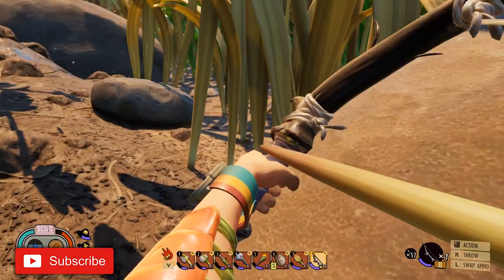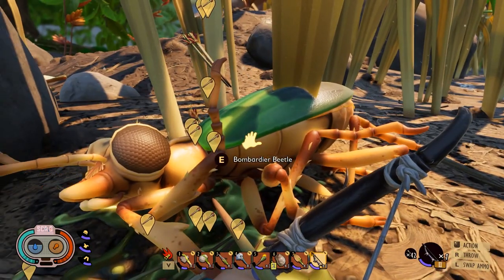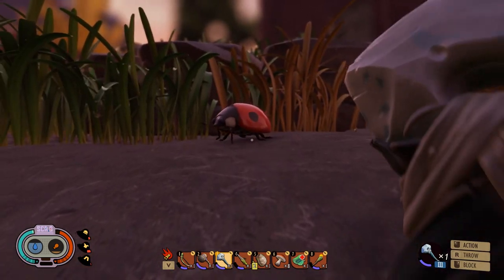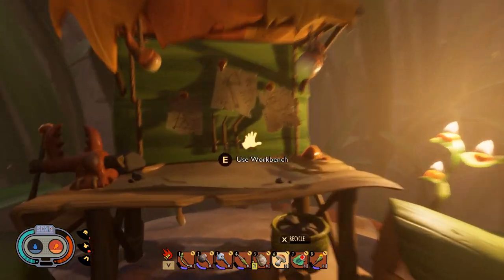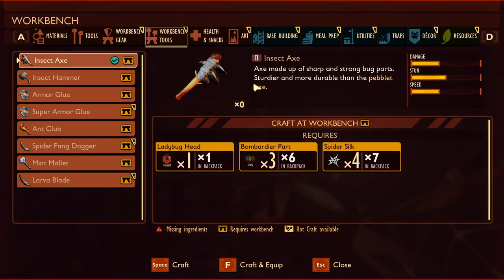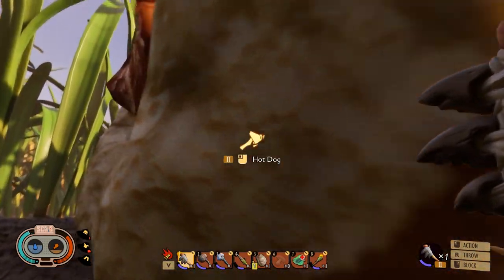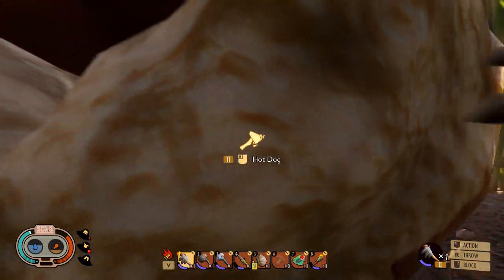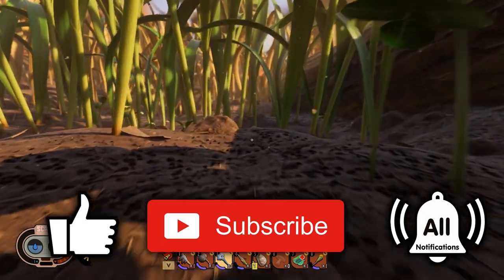GROUNDED How to Make The Tier 2 INSECT AXE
I show you how to make an Insect AXE, the tier 2 Axe that can get you lots of weed stems.